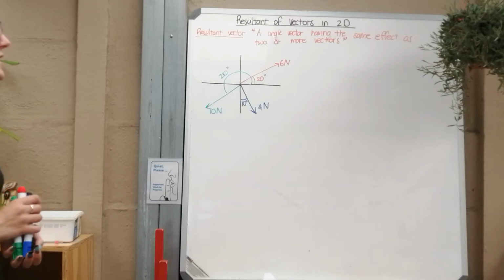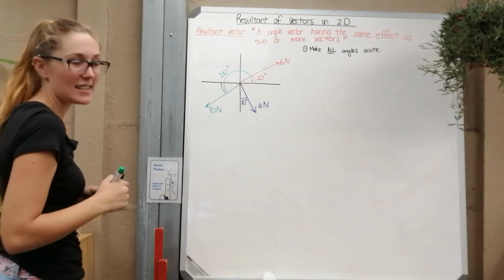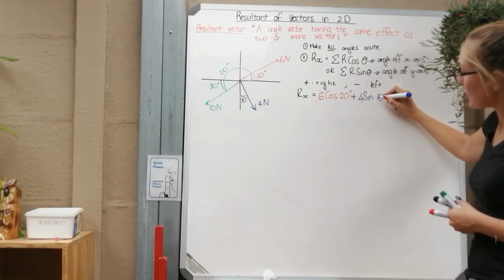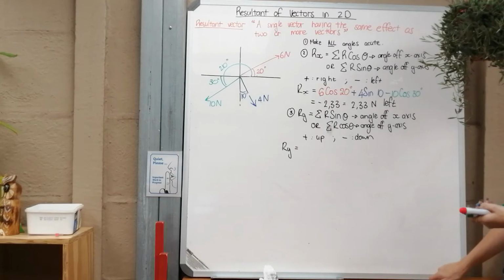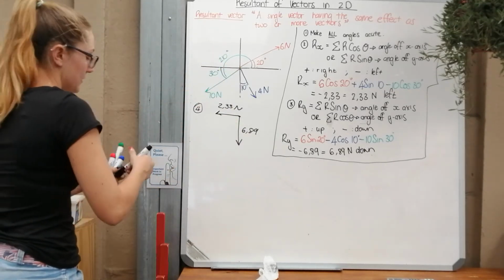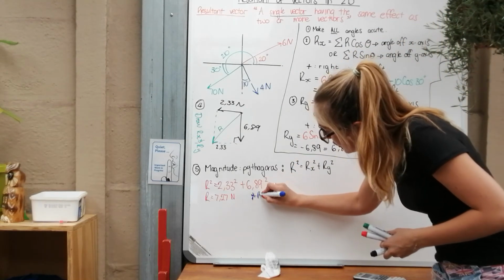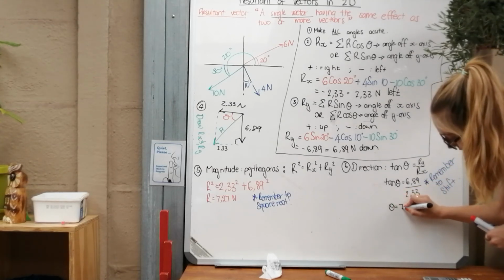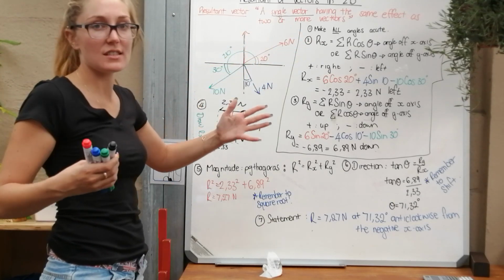Vectors in 2D